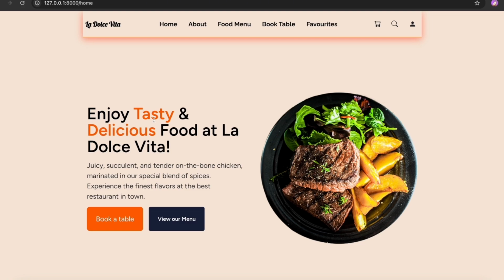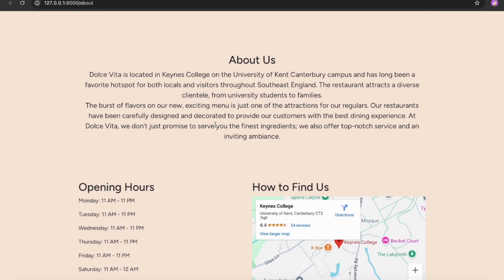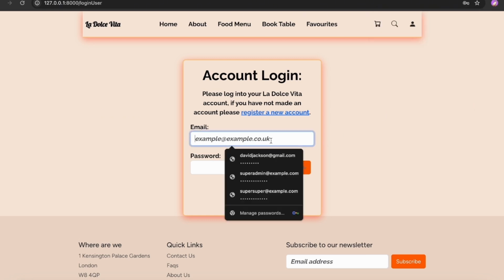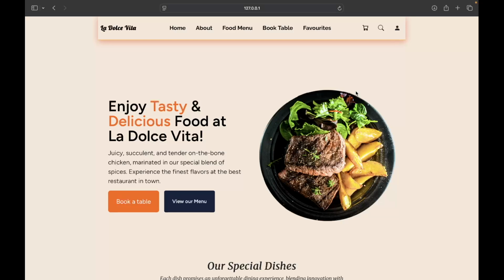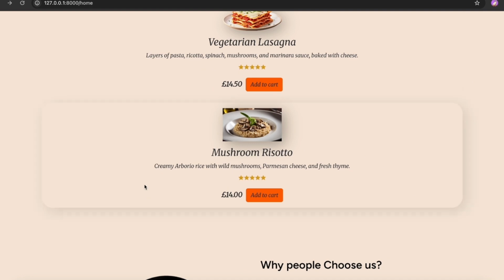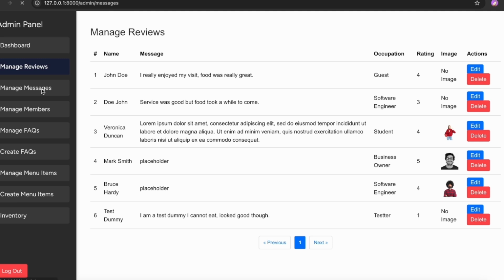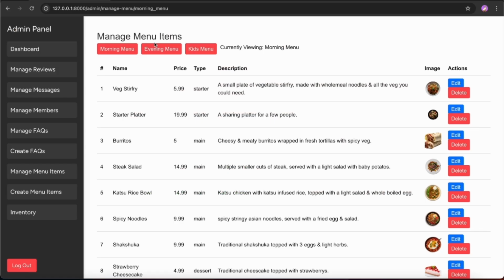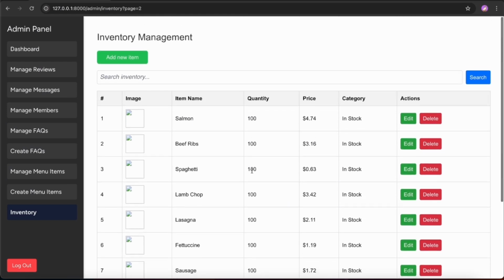Restaurant Booking System – Final Year Group Project Demo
Restaurant Booking System – Final Year Project (University of Kent)
Category: Web Development · Full-Stack Development
Languages & Tools: HTML, CSS, JavaScript, React, Laravel, PHP, MySQL

This project was developed as part of our final year Computer Science degree. The system is a full-stack restaurant booking website designed to help restaurant owners manage online food orders, table reservations, menu updates, inventory control, staff roles, and customer transactions.

The application features:

Admin login & role-based access control
Table booking system
Menu management with real-time updates
Add-to-cart functionality and billing
Transaction logging and order history
Responsive UI built using Bootstrap
Integration with MySQL for database storage

Individual Contributions:

In our group project, my main responsibility was designing and implementing the user interface (UI). I began by creating the homepage, applying a clean and modern design that was used consistently across all other pages using a unified colour scheme and typography.

To ensure responsiveness across devices, I used the Bootstrap framework. I also connected the homepage to the backend using PHP, displaying dynamic content with help from my group project members. This helped me strengthen my confidence in using PHP for back-end development.

I also built the transaction and billing system, including:

“Add to Cart” functionality with quantity adjustment
Storing cart data in a user-linked cart_items table
Creating a checkout page where users entered personal info and dummy payment details
Transferring cart data to the order_items table after purchase
Clearing the cart and logging recent orders for the user
One technical challenge I overcame was ensuring only the logged-in user’s cart data was processed correctly. I resolved this by adjusting my controller logic and SQL queries.

My contributions in UI design, dynamic database integration, and payment processing played a big role in delivering a seamless user experience. This project also helped me improve my skills in PHP, SQL, and database design, and demonstrated how effective teamwork can bring a full-stack web application to life.